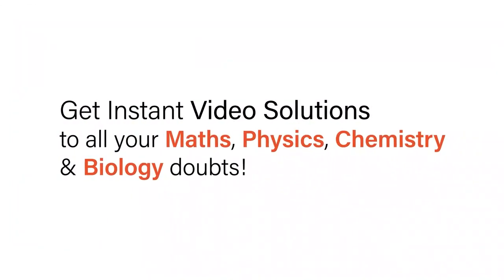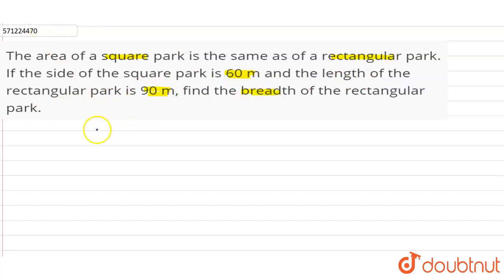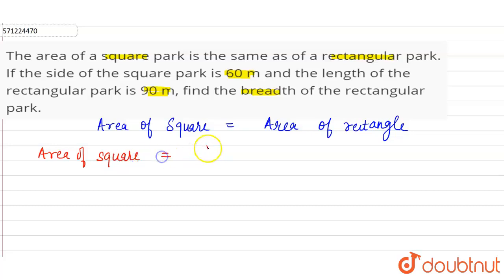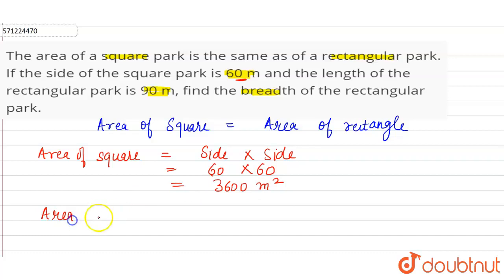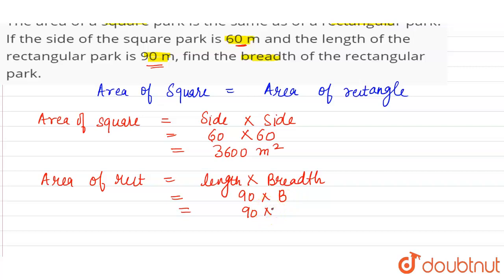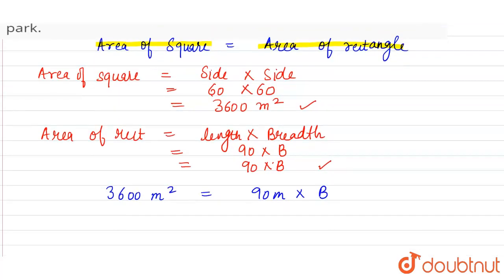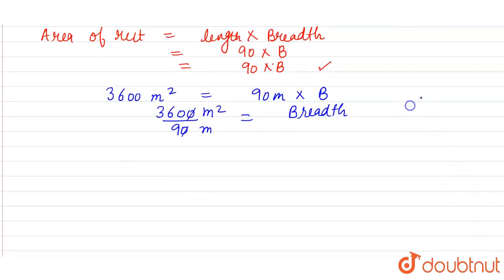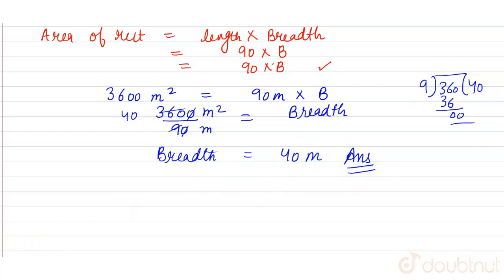The area of a square park is the sameas of a rectangular park. If the side of the square park is...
The area of a square park is the sameas of a rectangular park. If the side of the square park is 60 m and thelength of the rectangular park is 90 m, find the breadth of the rectangularpark.
Class: 7
Subject: MATHS
Chapter: PERIMETER AND AREA
Board:CBSE

👉 Have Any Query? Ask Us.